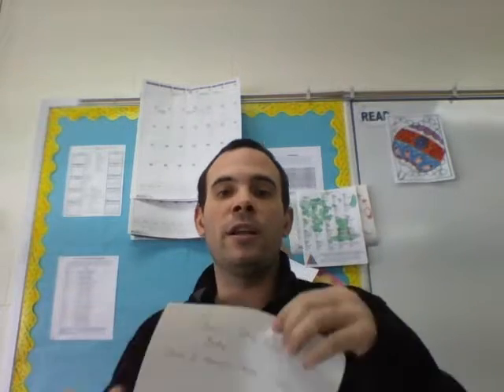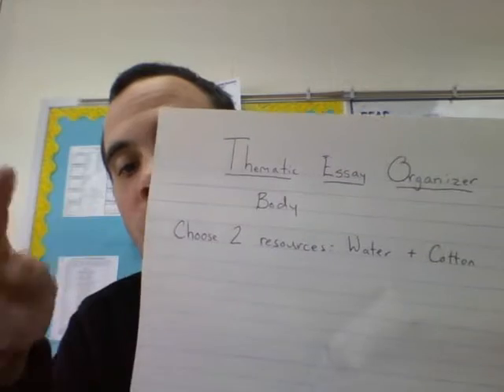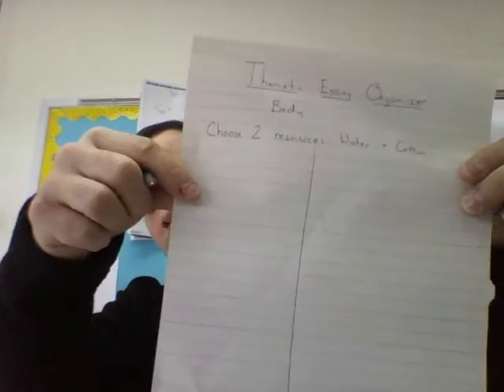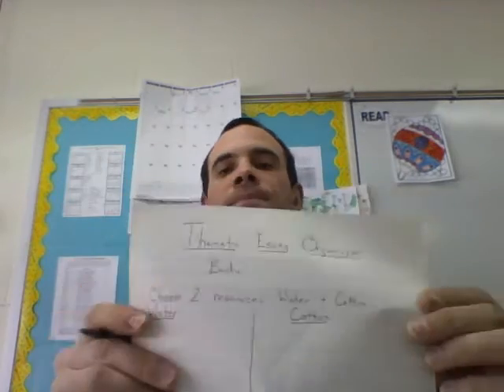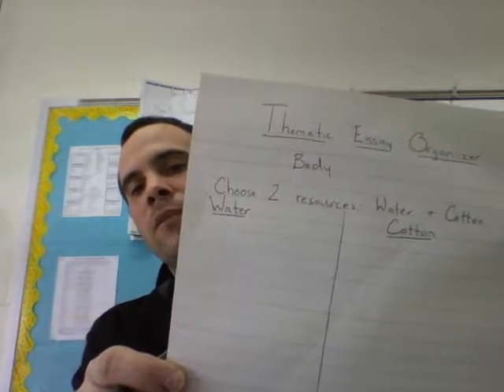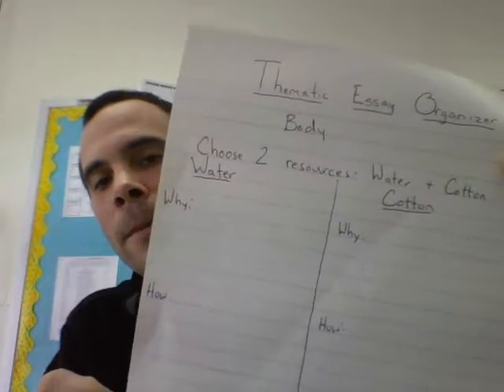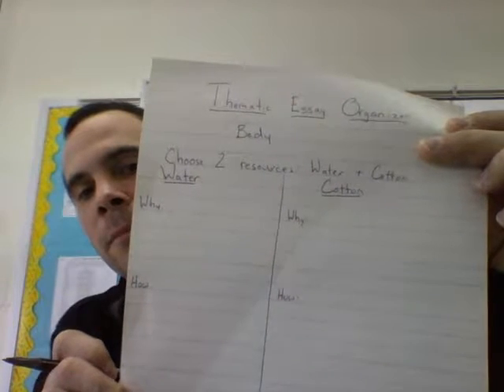GD Thematic Essay Body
Global Regents Review